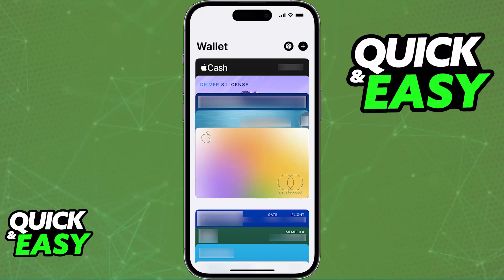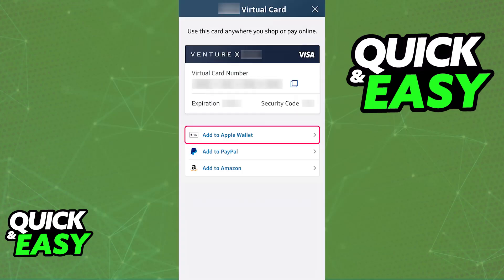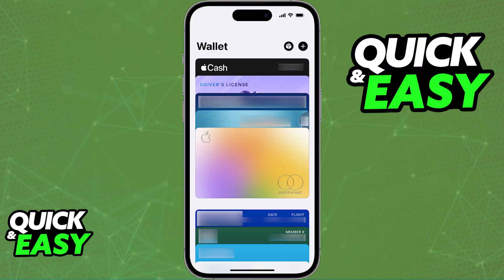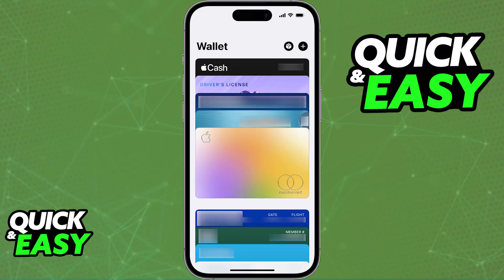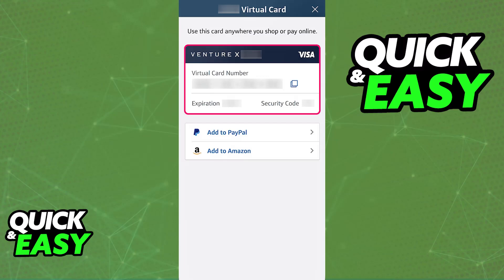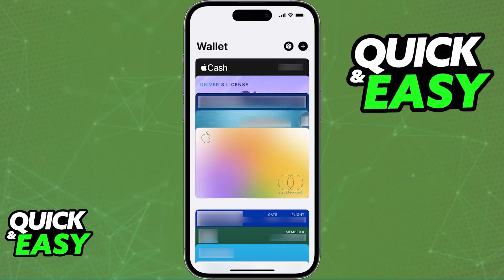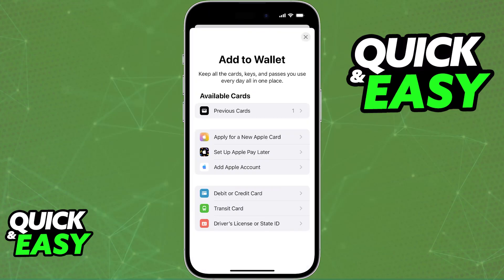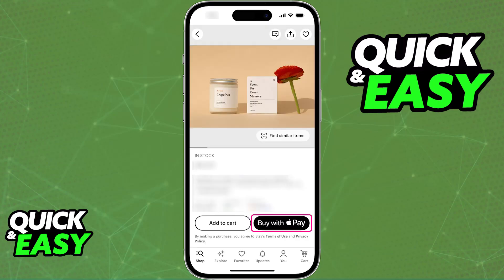How To Add Capital One Virtual Card to Apple Pay (2025)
I will solve your doubts about how to add capital one virtual card to apple pay, and whether or not it is possible to do this.

I hope I have helped you with the video!